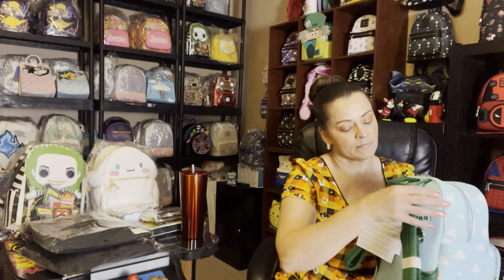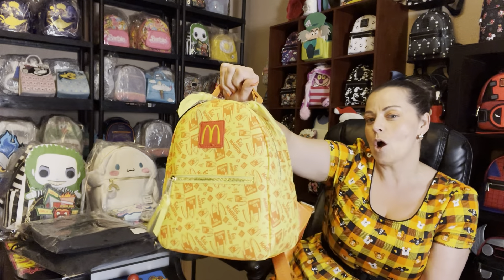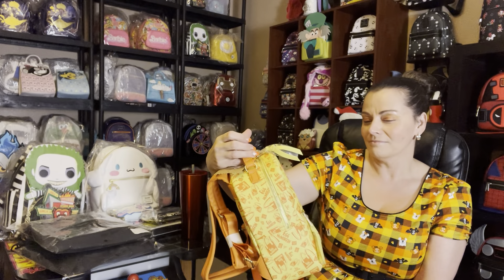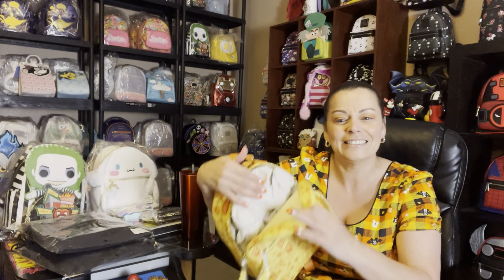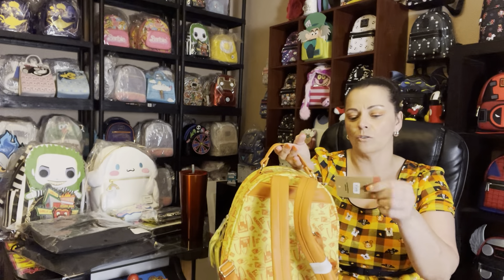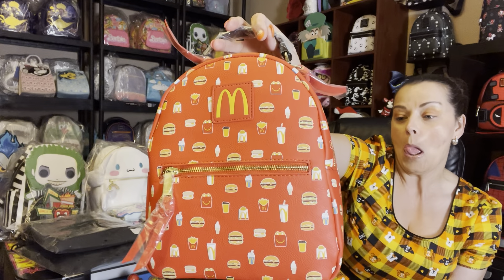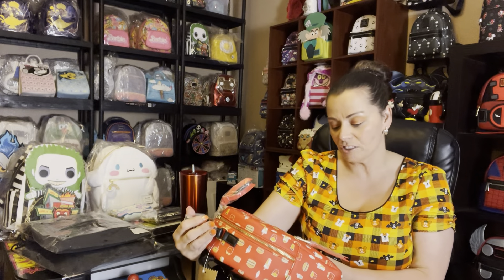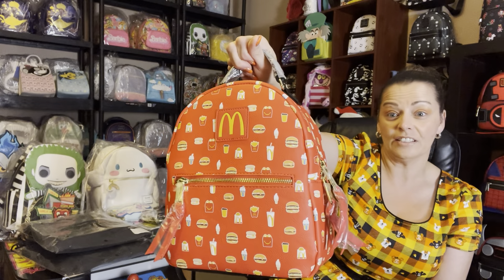I’m Lovin it! The McDonald’s bag Collection!!! 🤣😂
So, I did a thing…. I bought the McDonald’s bags from BoxLunch and did you know that the area bag ROARS??? I didn’t until the camera stopped! My GRAIL mail from ByBibidi got derailed and finally delivered! Then I decided to show you guys some of cool coreline bags that came in!